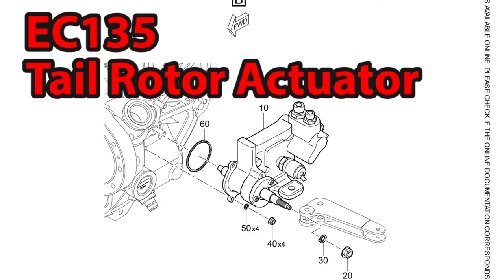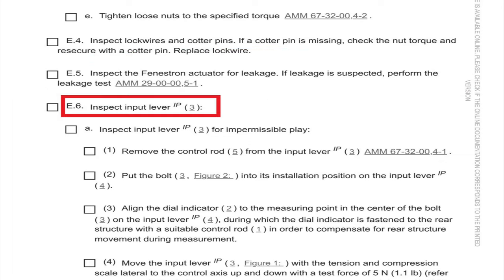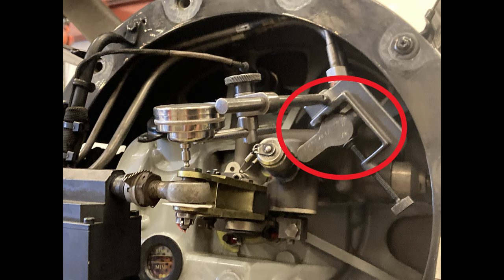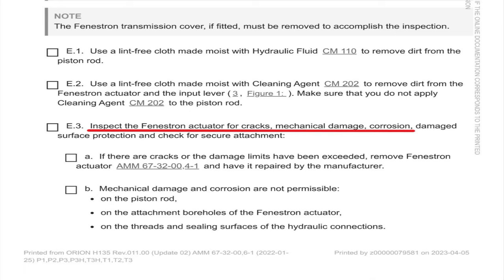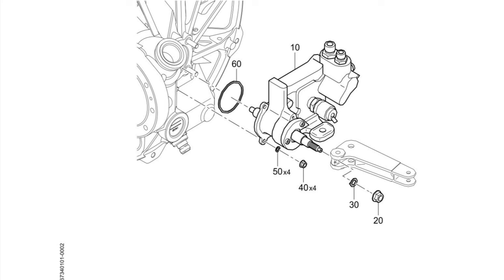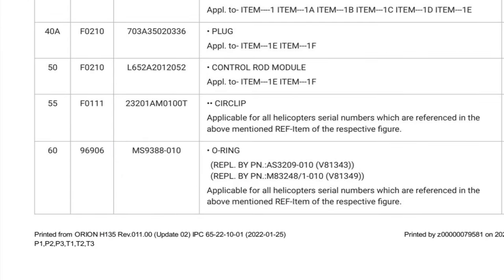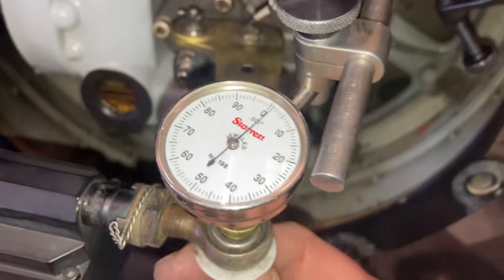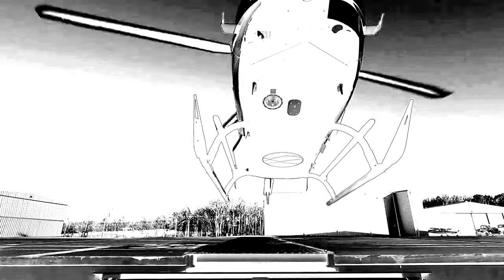Tail Rotor Actuator | 12 Month Inspection | EC135 Helicopter Maintenance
This short video reviews the 12 month inspection of the tail rotor actuator, yaw servo actuator.  The most common failure that I have found on the actuator is the excessive play on the input lever.

In this video we go over how to check the input lever for play.